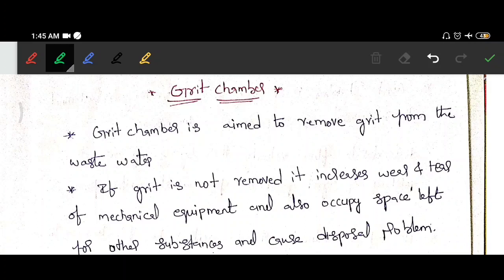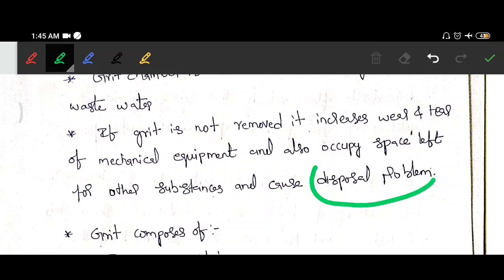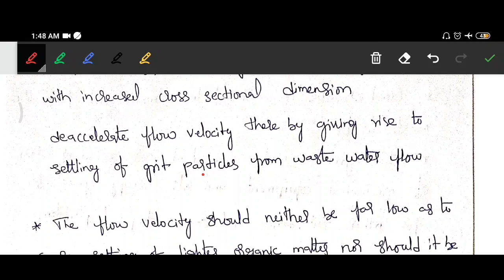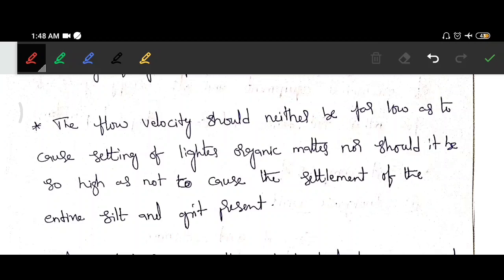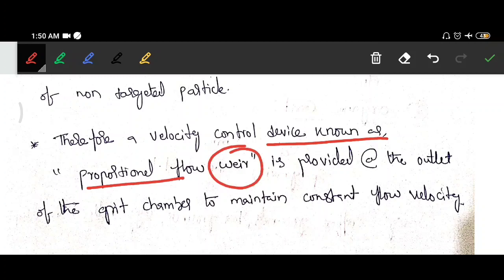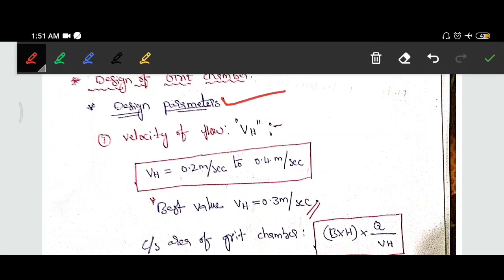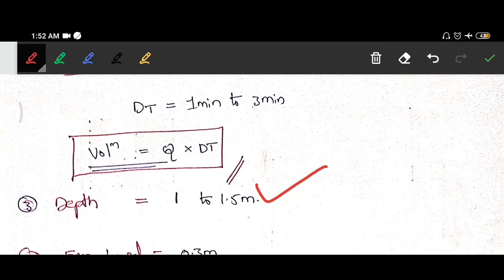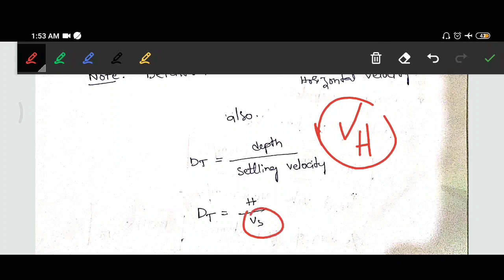GRIT CHAMBER | Environmental Engineering | Lecture on by MIRZA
JNTUH SYLLABUS.
ENVIRONMENTAL ENGINEERING(CE602PC) R16

Class: III Year B. Tech. II Semester